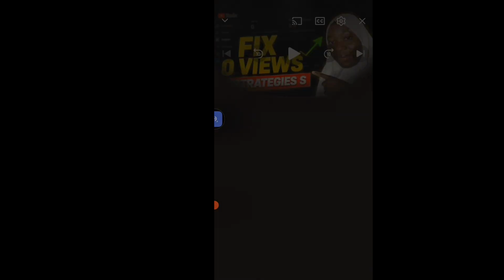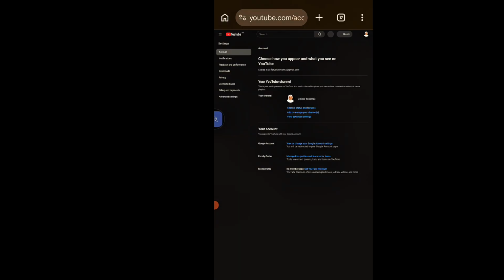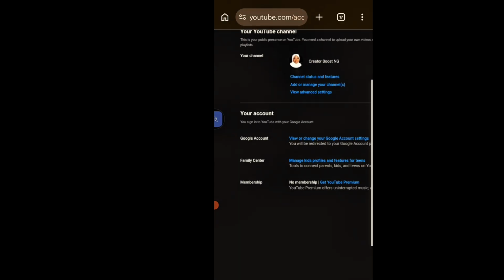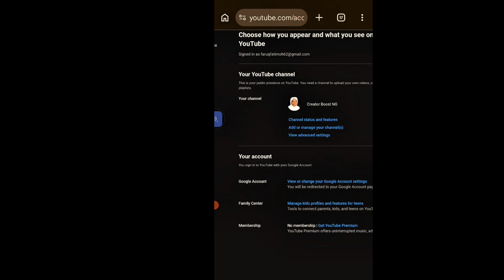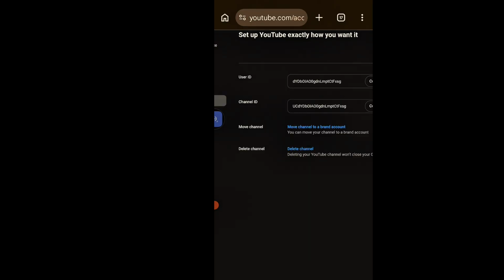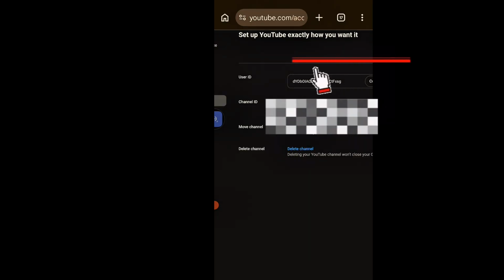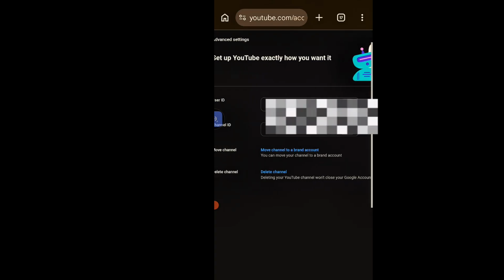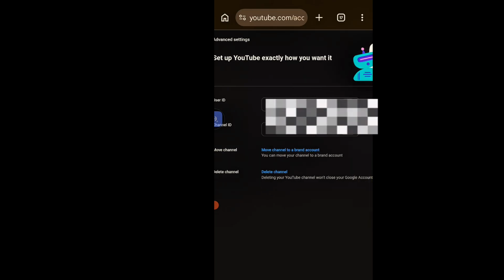Get 1000 Subscribers FAST Using This New HACK (Organic Method + Fast Growth!)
If You are struggling to get 1000 Subscriber, this new way will help you to get it fast even as a small channel.

If you are a small creator struggling to grow, this simple method can help you turn viewers into subscribers without stress. This is one of the easiest YouTube growth tricks beginners are not using.

Watch till the end and follow each step carefully.

⏱️ TIMESTAMPS

00:00 Introduction
00:46 Introduction
00:47 Showing the new subscribe button
01:59 Getting Channel ID
02:59 Getting Channel ID (Step by Step)
03:04 Adding to Video Description
04:59 Adding to Video Description (Final Setup)
05:06 Showing how it looks on your channel
06:25 Outro

. How to find your YouTube Channel ID
. Simple YouTube growth hack for small channels

Most small creators focus only on views but forget conversion. That is how you grow faster on YouTube.